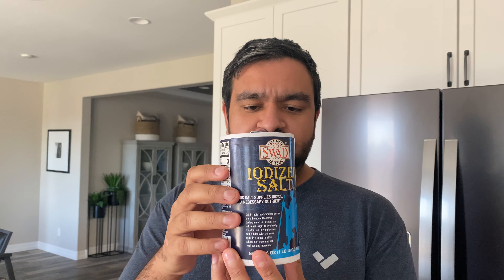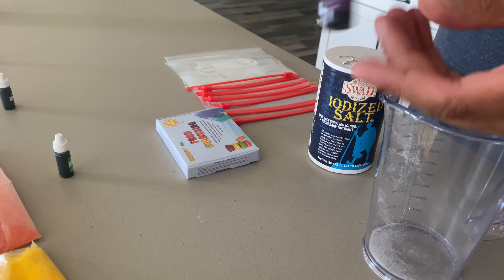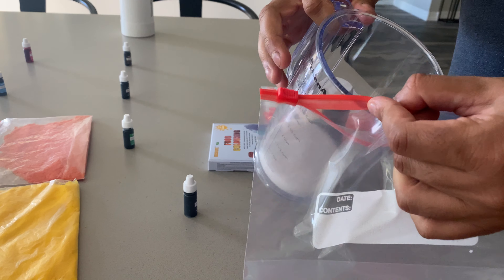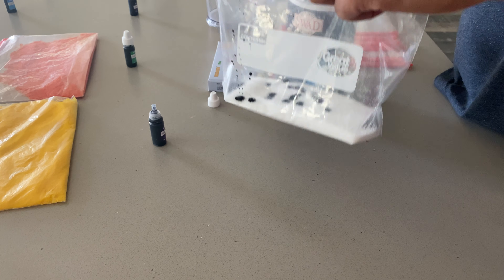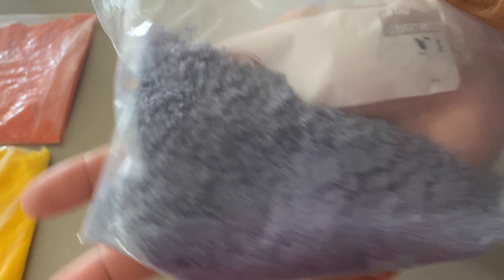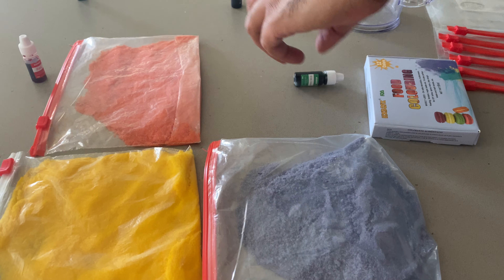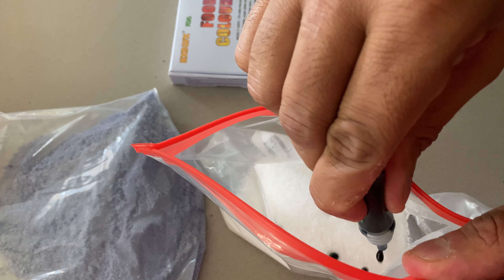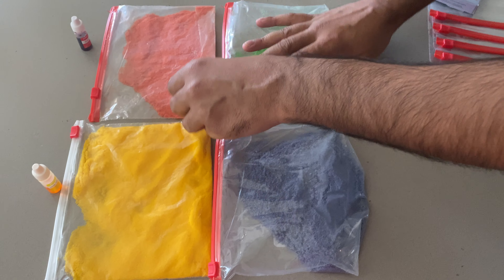How To Make Colored Sand (Rangoli Colors) At Home Within Seconds (DIY AT HOME)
How To Make Colored Sand (Rangoli Colors) At Home In 5 Minutes (DIY AT HOME)

All you need here is the following
1. Salt (you probably have this at home)
2. Food Color Liquid (buy from Amazon, $8 dollars), do not buy gel only liquid.
3. Plastic Bag to shake Salt + Food Color

Rangoli is an art form, originating in the Indian subcontinent, in which patterns are created on the floor or the ground using materials such as colored rice, colored sand, quartz powder, or flower petals.

How to make liquid colour for rangoli